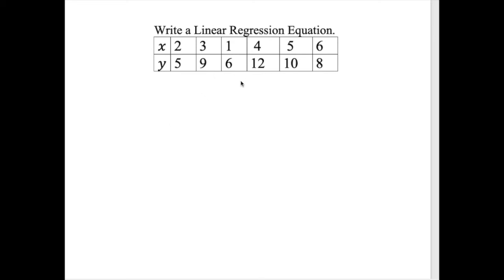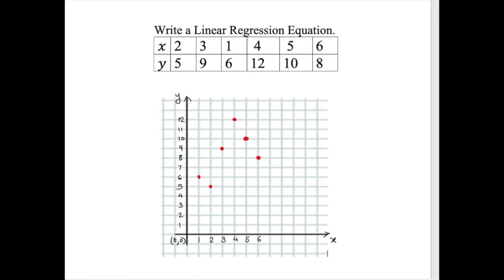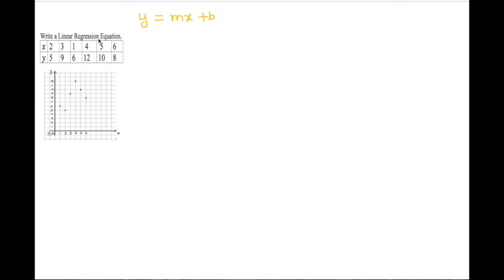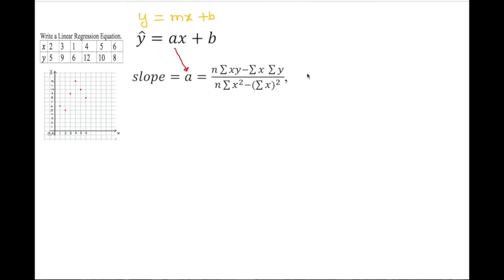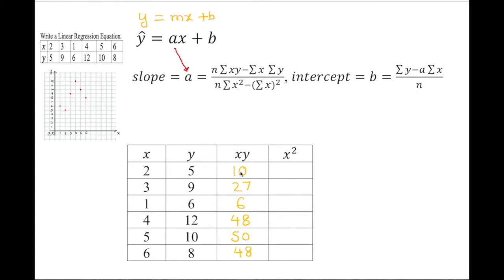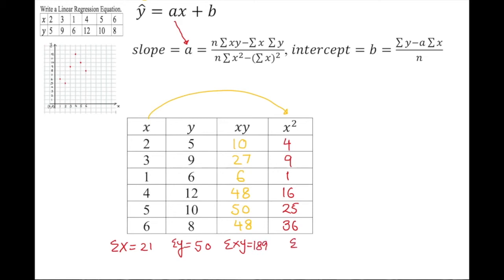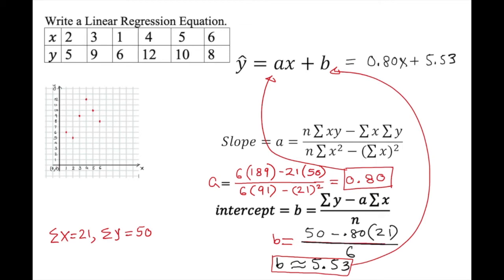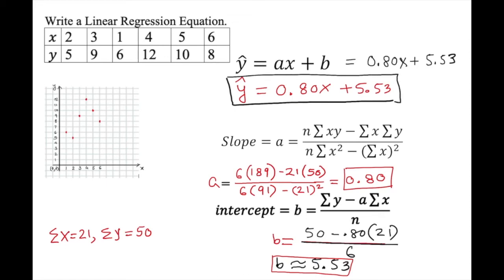Calculating Regression Equation by Least Squares Step-by-Step procedure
1. Construct a Scattergram,
2. Best Fited Line by using Least Square Criterion Manually
3. Draw the Best Fited line in the on top of Scattergram.